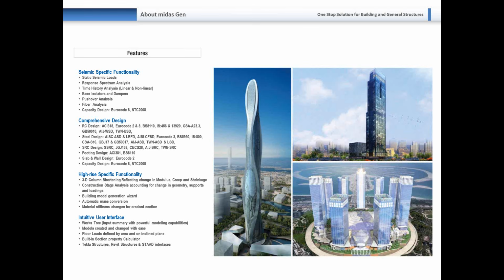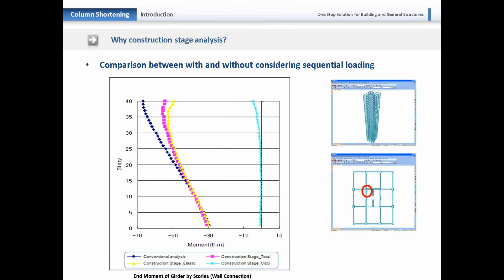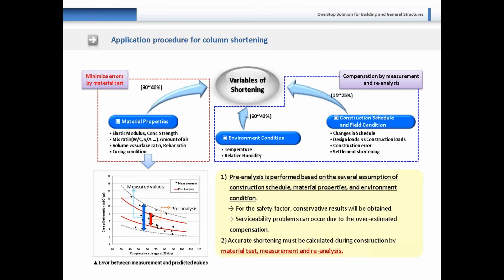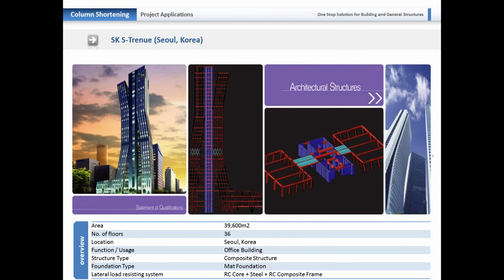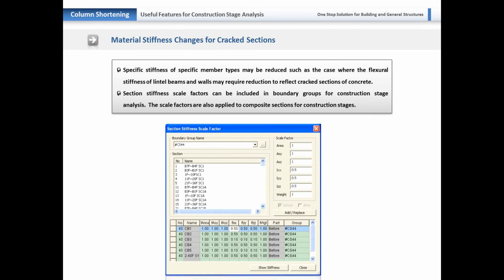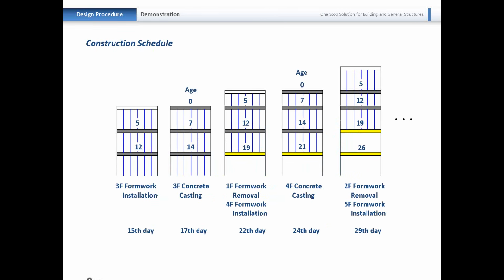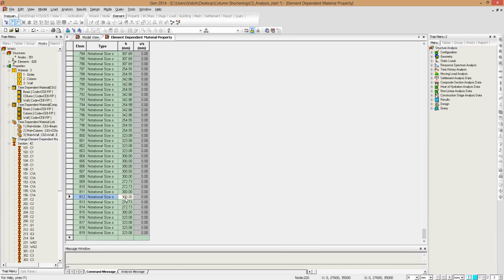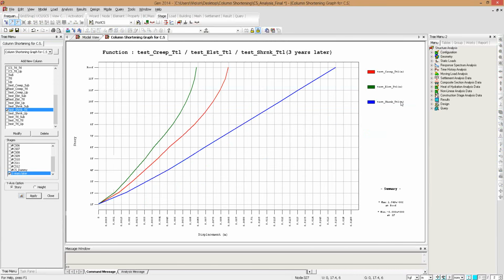Column Shortening Analysis considering Creep and Shrinkage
High rise structures are becoming ever more popular among engineers today. These structures are an excellent option for accommodating a large number of people in places where land is scarce. And as our knowledge of structural and material behavior grows, so too, do the structures we build. On the other hand , the taller a structure is , the more difficult it becomes to ensure that the said structure is able to resist natural forces and remain stable .
This free web session will be about the particular problems associated with Tall Buildings with special focus on column shortening using our building engineering program midas Gen.

Learning Objective:
1. Modeling and analysis philosophies for tall buildings
2. Column Shortening and its effects
3. Member design using midas Gen